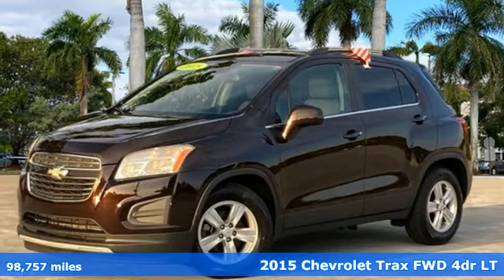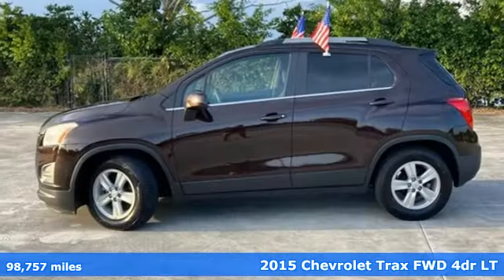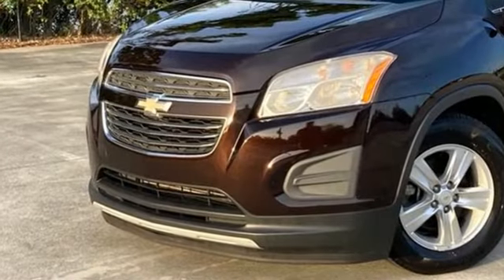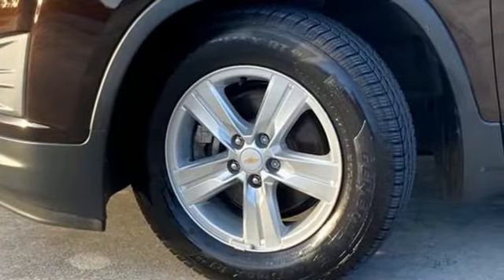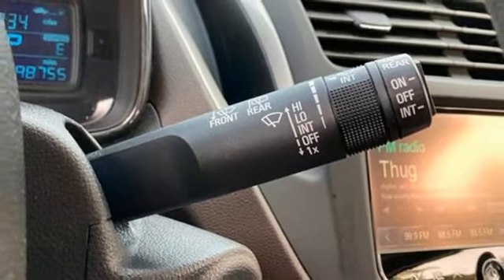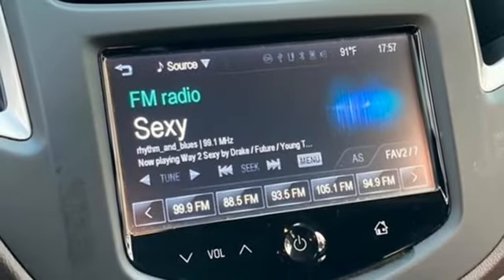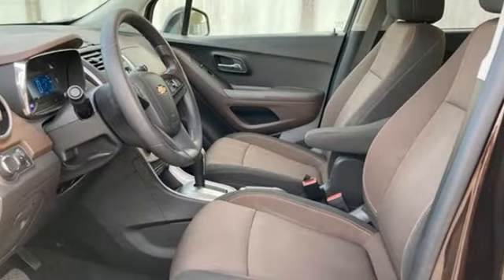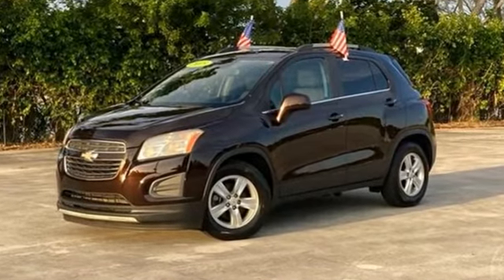Used 2015 Chevrolet Trax Sunrise FL Miami, FL GA5406A - SOLD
Year: 2015
Make: Chevrolet
Model: Trax
Trim: LT
Engine: 1.4l 4 Cylinder Sequential-Port F.I.
Transmission: FWD 6-Speed Automatic
Interior: Jet Black/Brownstone
Mileage: 98757
Stock #: GA5406A
VIN: KL7CJLSB3FB060195
Deep Espresso Metallic 2015 Chevrolet Trax LT CARFAX One-Owner.26/34 City/Highway MPGWE HERE AT ED MORSE SAWGRASS RECONDITION ALL OF OUR RETAIL UNITS, OUR FACTORY TRAINED A.S.E. CERTIFIED TECHNICIANS DOES A MINIMUM INSPECTION OF 120 POINT INSPECTION SO BE ASSURE YOUR BUYING A WORTHY CAR THAT YOU CAN RELY ON.

Address:
14401 West Sunrise Bouledvard